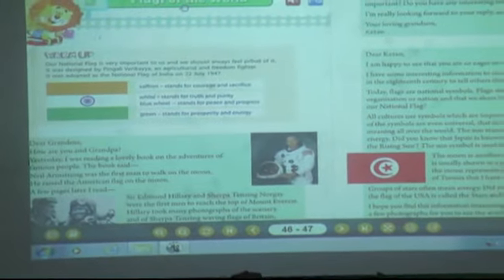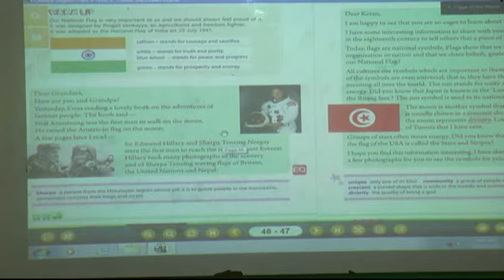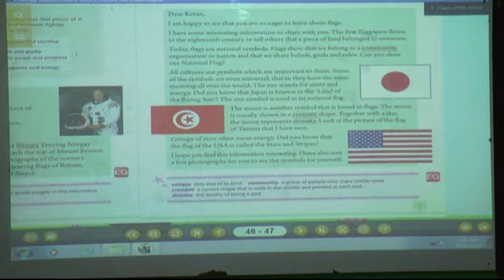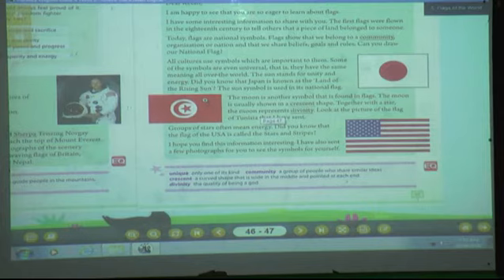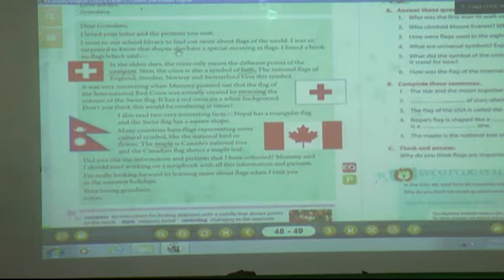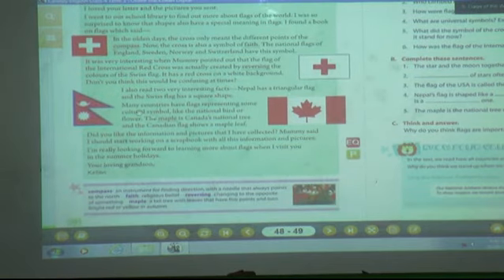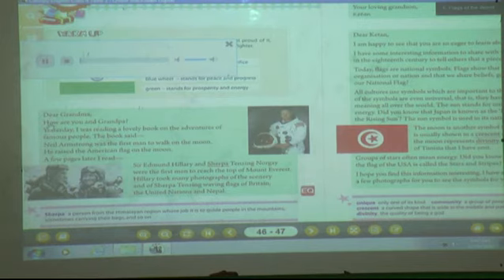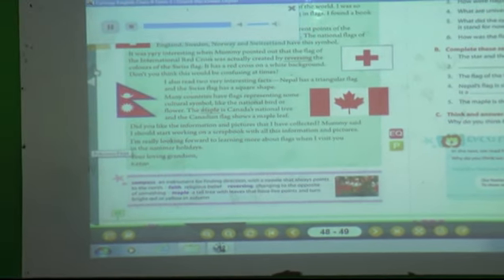GRADE 4 Episode 23 English Literature L No 5